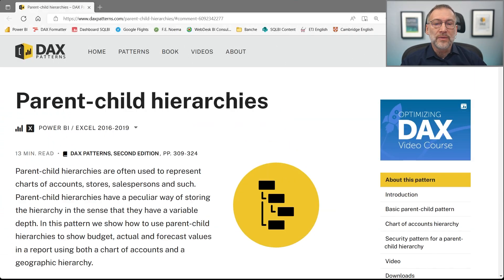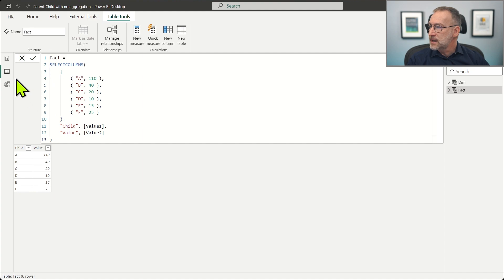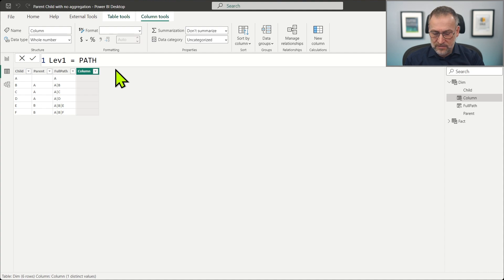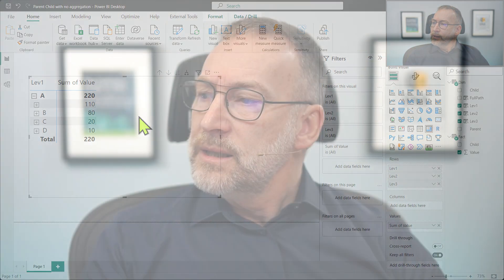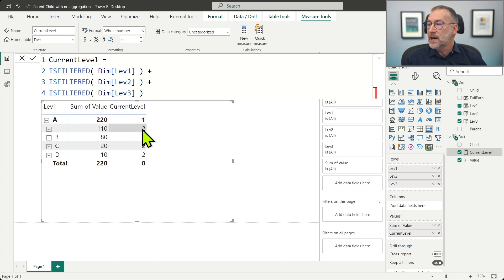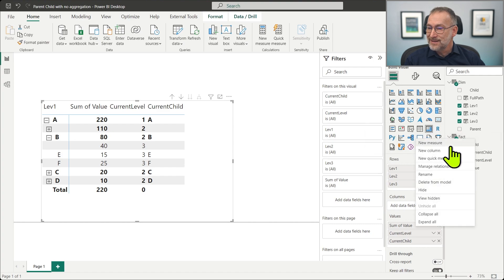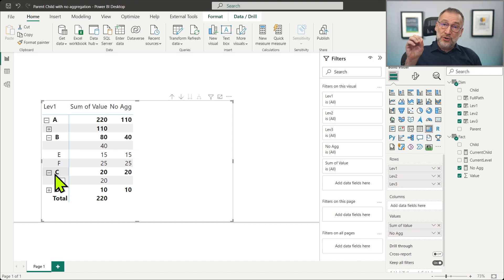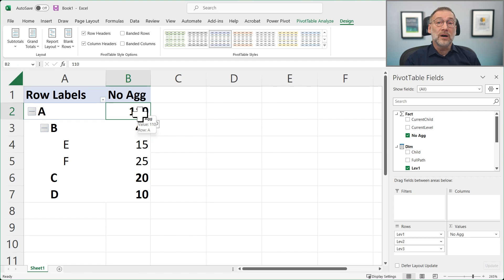Displaying only child values in parent-child - Unplugged #46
Student question: how to display only child values in a parent-child hierarchy, ignoring aggregations? Watch the solution implemented step-by-step!